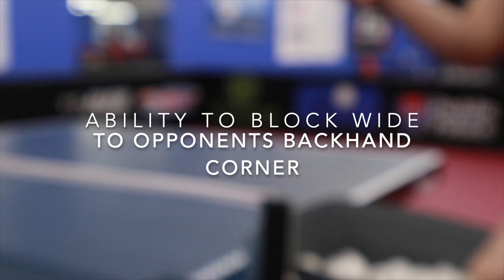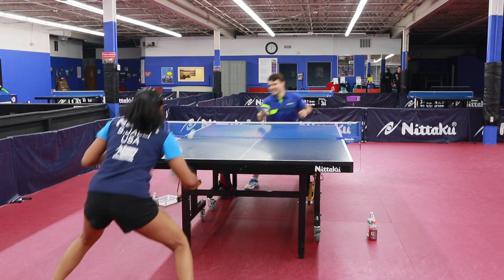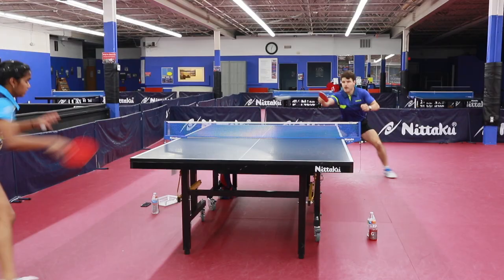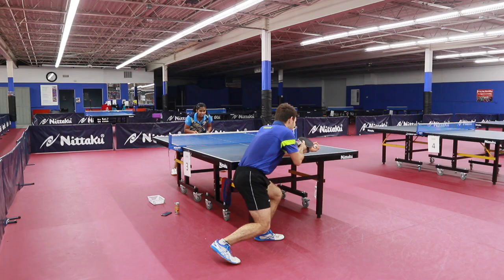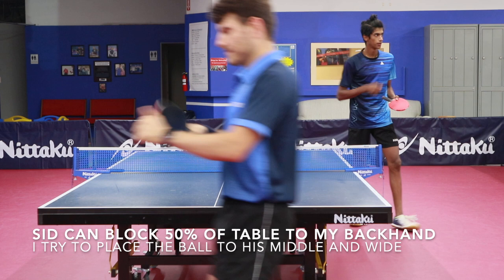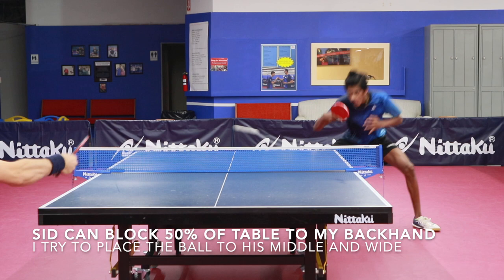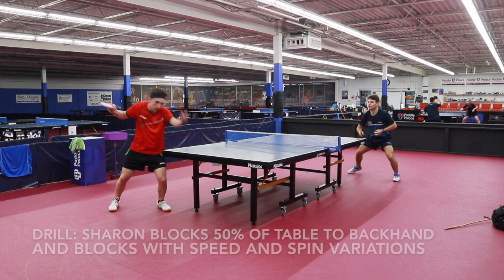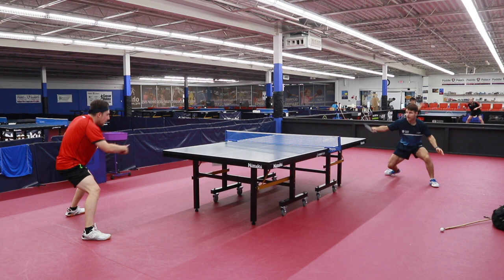Ball Placement Secret Tips! and More!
In this episode of how I practice I talk about Ball Placement and how it can be the difference maker! I also talk about movements and increasing spin on shots.